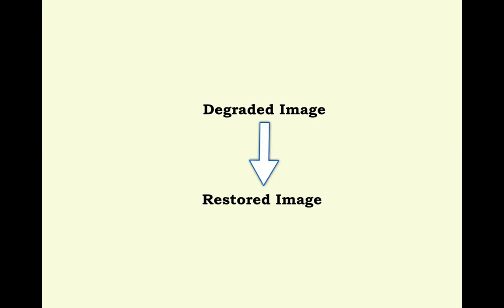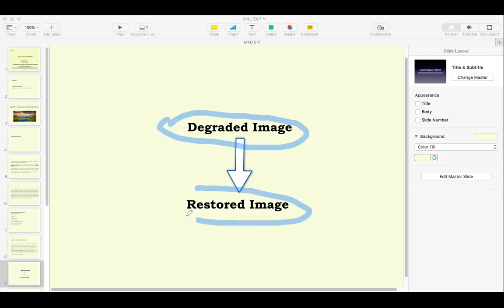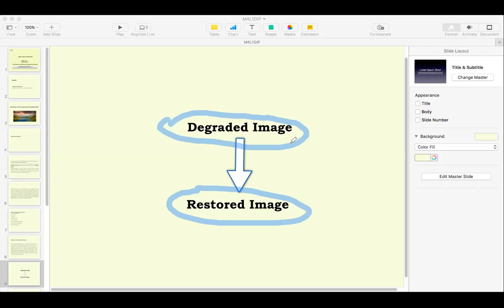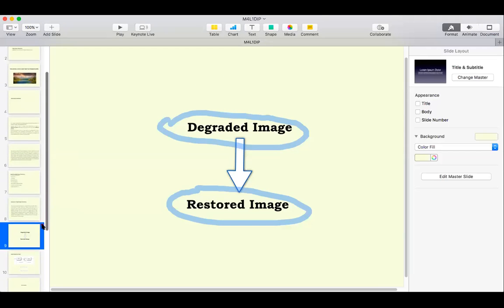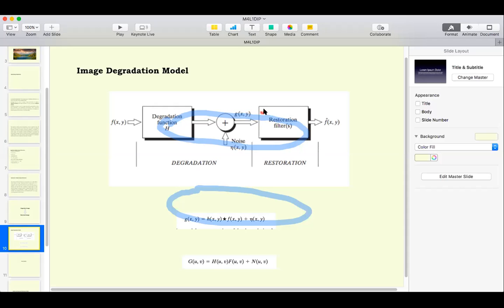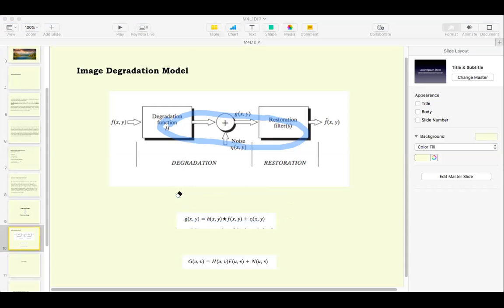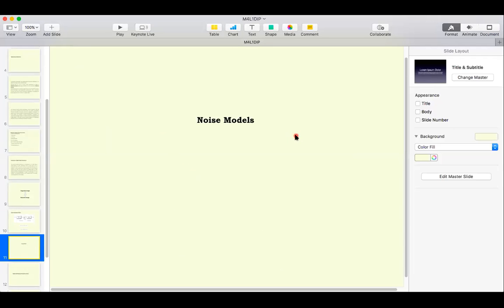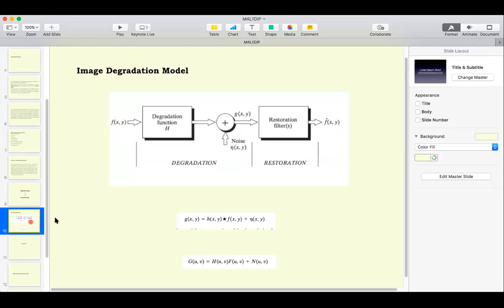Digital Image Restoration : Application & Importance , Module IV Lecture 1, EC703A